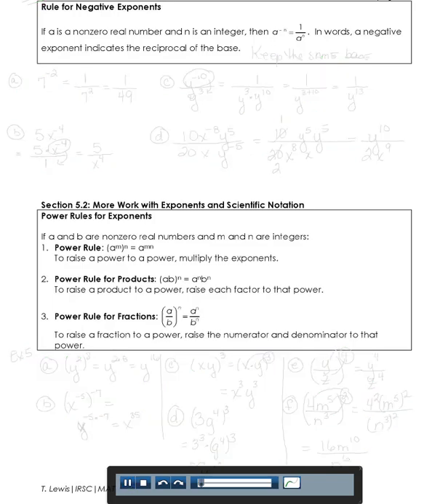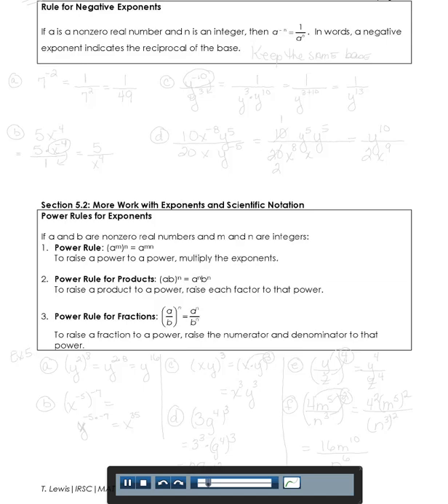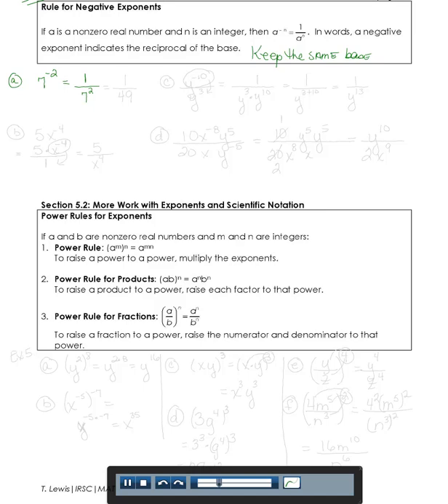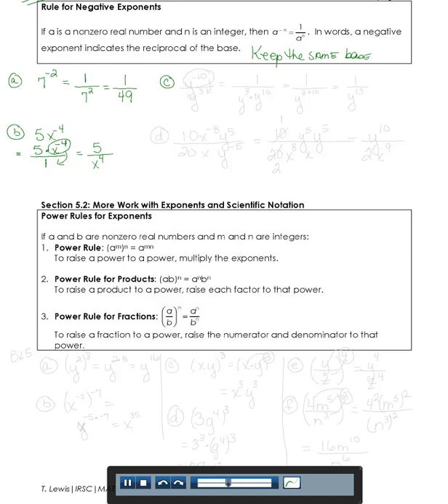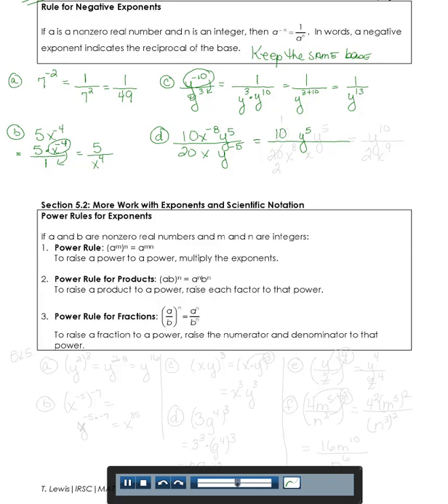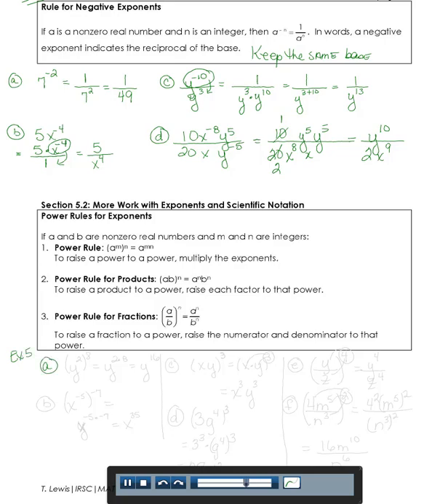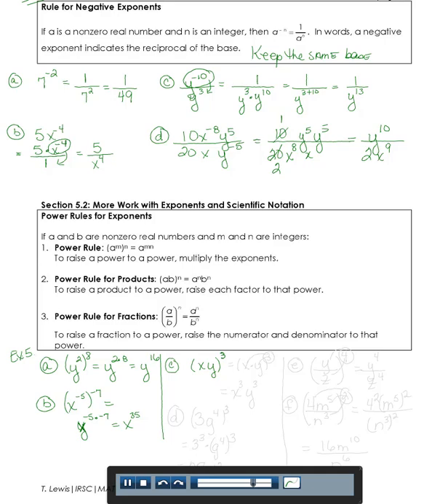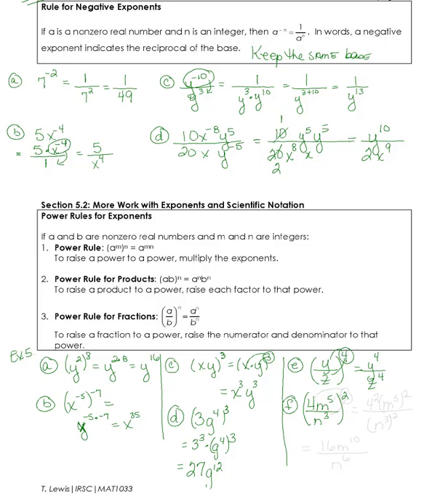Exponents: Part 2